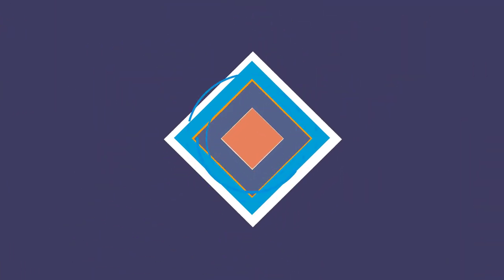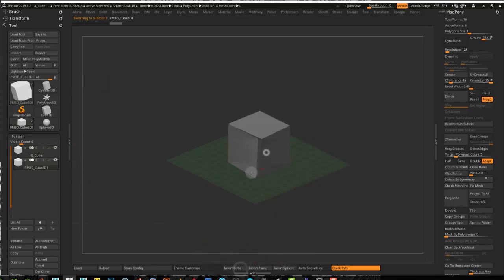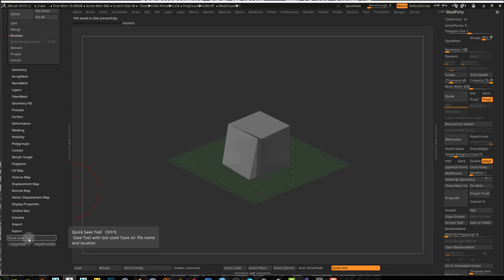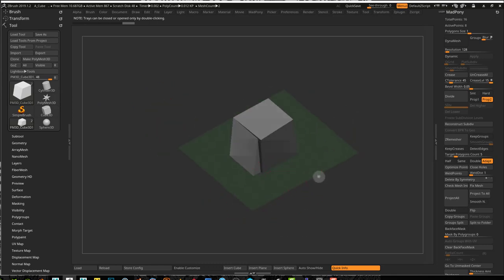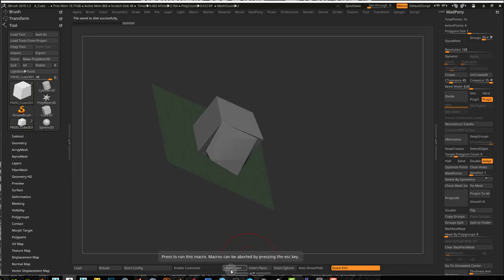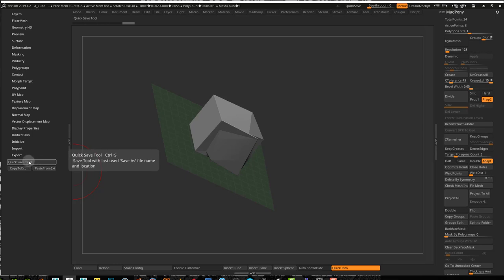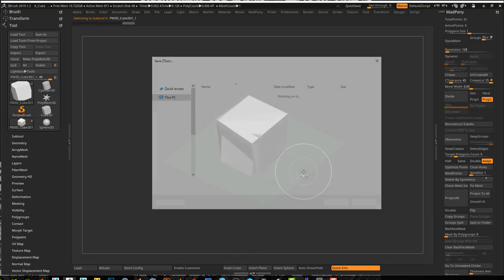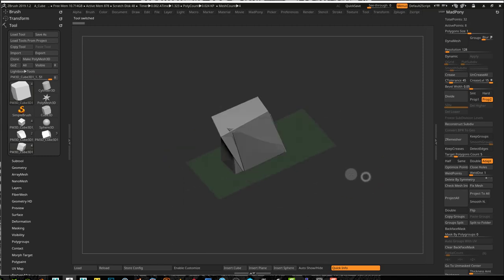ZBrush - Quick Save Tool